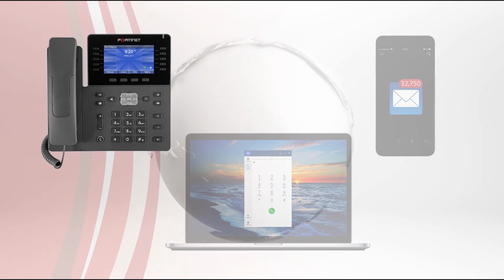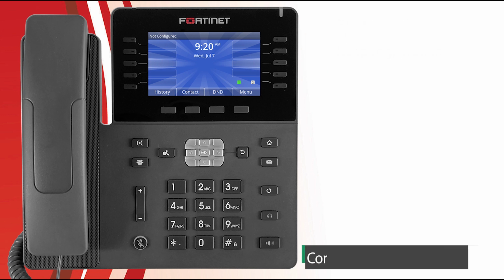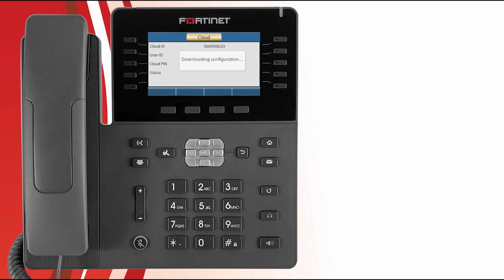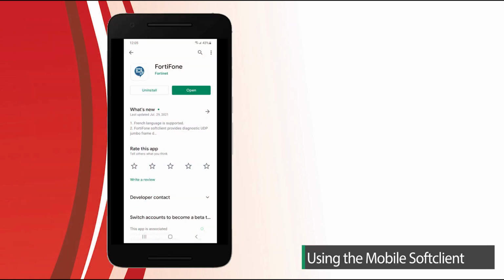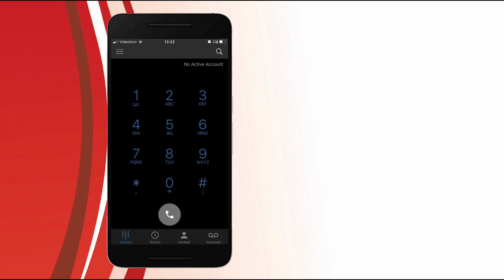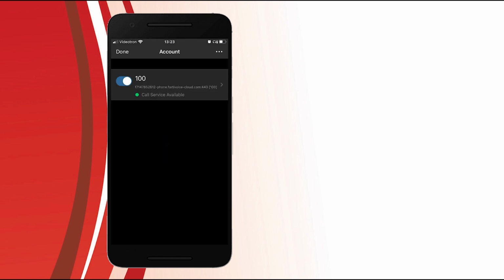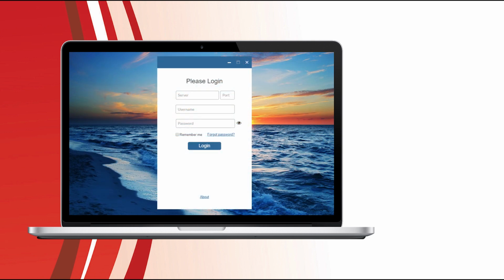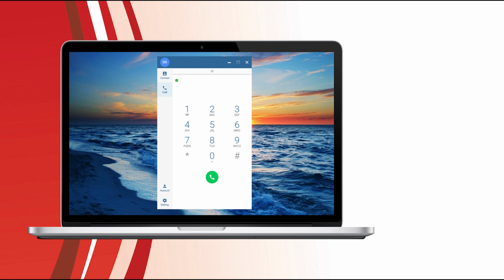Configuring Devices for FortiVoice Cloud | Fortinet Product Demo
In this video, we’ll guide you through the quick and easy process of configuring your devices to work with FortiVoice Cloud.
- 00:53:00 FortiFone
- 01:27:00 Mobile Softclient
- 02:13:00 Desktop Softclient